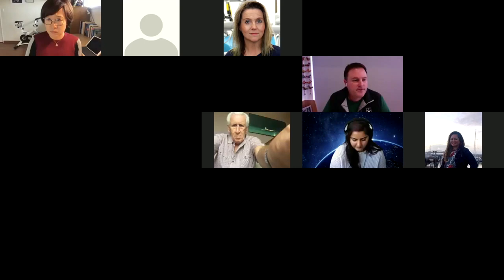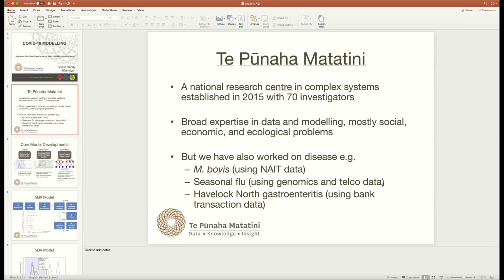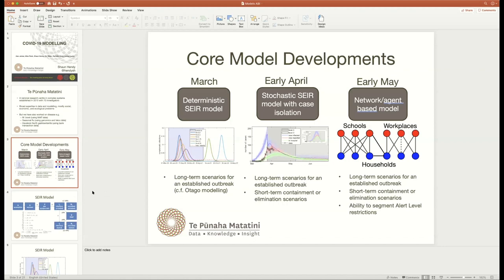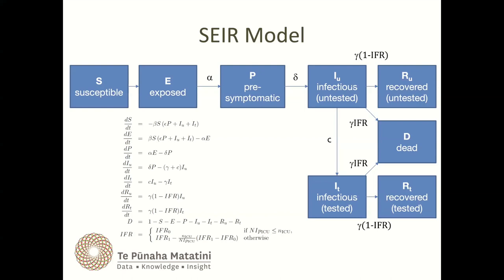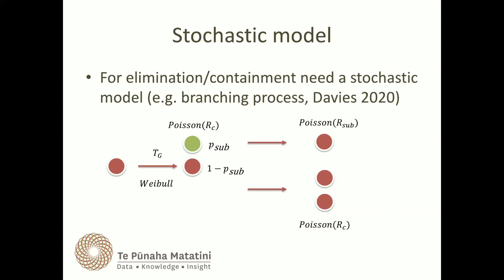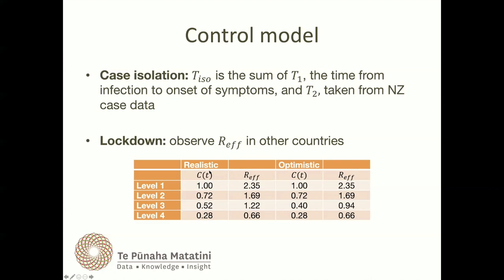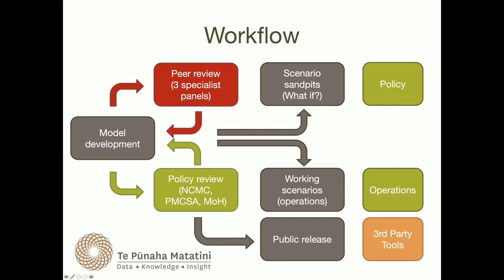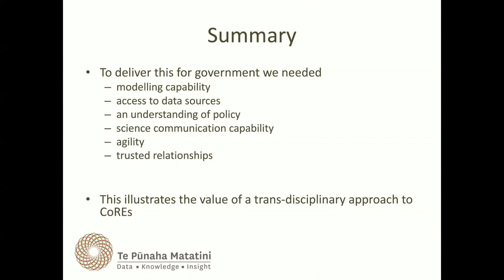Models, Pandemics, and Policy webinar with Shaun Hendy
Shaun Hendy presents an overview of the models Te Pūnaha Matatini has developed to study COVID-19 in New Zealand. He will also talk about the challenges of informing  government policy using such modelling as well as a description of where we go next.

Shaun Hendy is Director of Te Pūnaha Matatini and Professor of Physics at the University of Auckland. His interest in the science of complexity stems from a conversation at a lunchtime journal club at Industrial Research Ltd about Geoffrey West’s work on the increase in the number of patents per capita with city size in the US. Shaun then downloaded an international patent database and found that the difference in patents per capita between Australia and New Zealand could be explained by the difference in population distributions. Shaun has won a number of awards, including the Prime Minister's Science Media Communication Prize and ANZIAM's E. O. Tuck Medal. In 2012 he was elected a Fellow of the Royal Society of New Zealand.